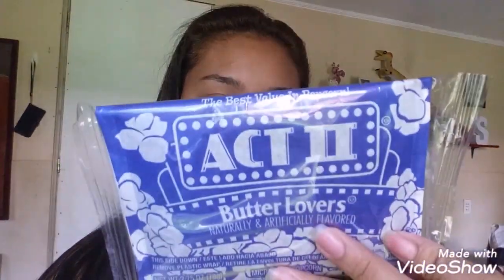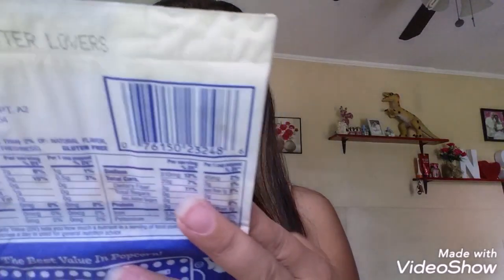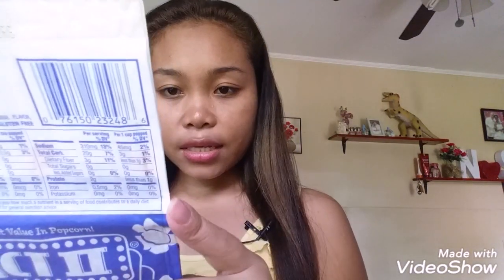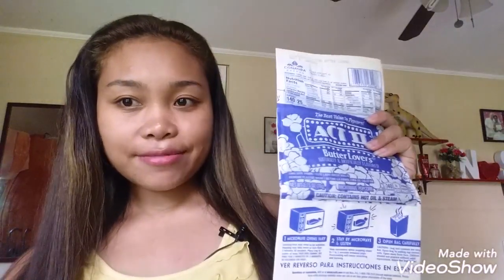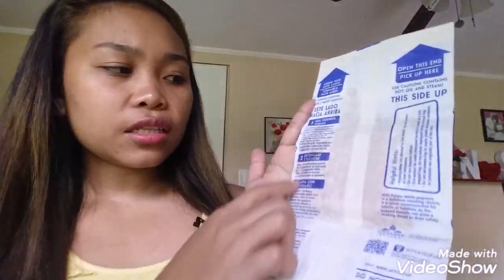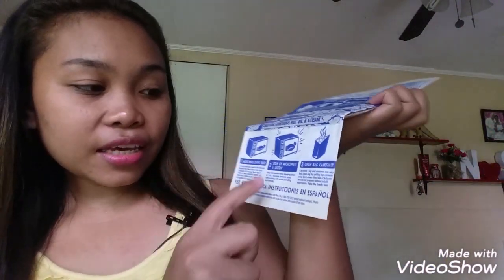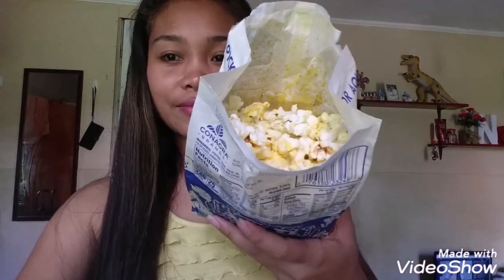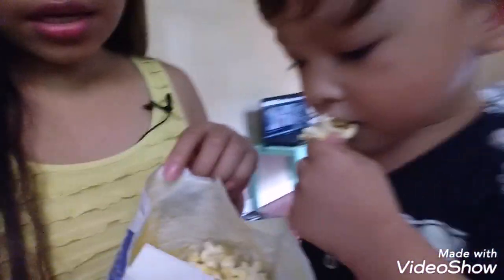ACT 2 POPCORN BUTTER LOVERS POPCORN IN JUST 2MINUTES